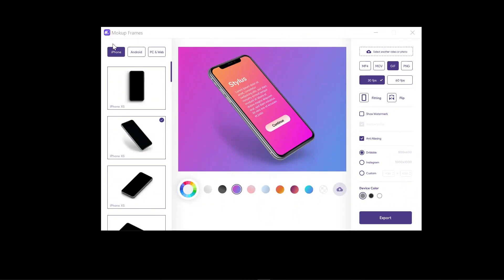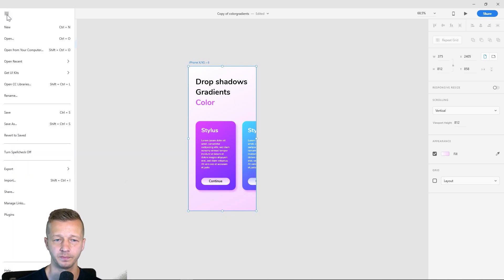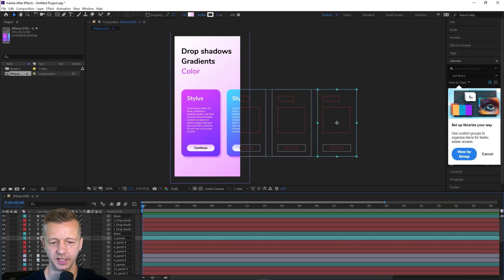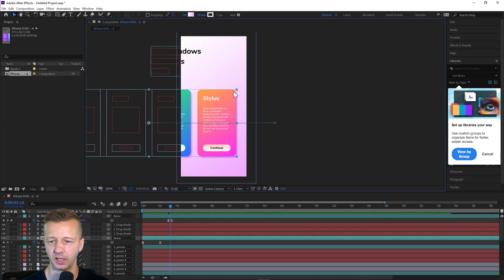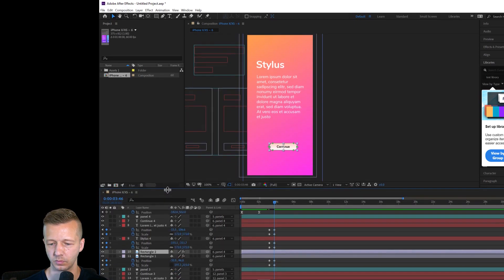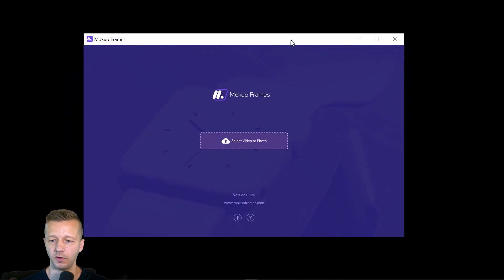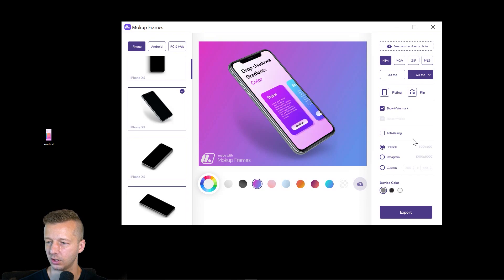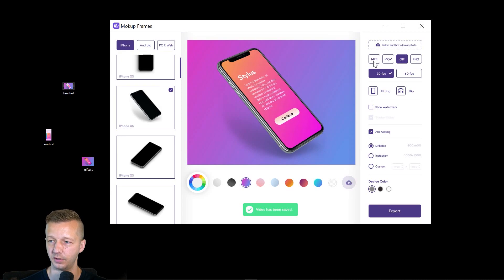Quickly Featuring your UI Design Animations with MokupFrames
Today, we're doing 2 things! First, I'm going to show you how to export an Adobe XD mockup and import it into Adobe After Effects. Then, we'll animate the UI in After Effects and export an mp4. After that, I will show you how to very quickly and easily feature the UI animation on a smart phone (or even a desktop computer or laptop) using It's a free piece of software (with paid premium options) that allows you to upload a screenshot or a movie and it provides you with tons of devices, angles and other options to display the UI on a real device.  Then, you can export the movie specifically to dribbble, or wherever else!